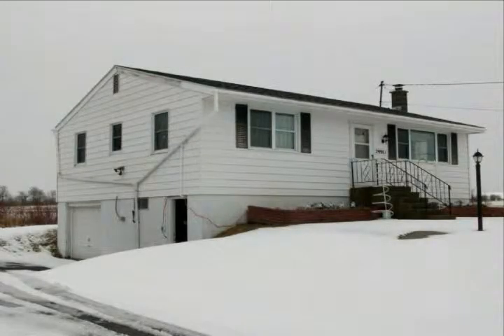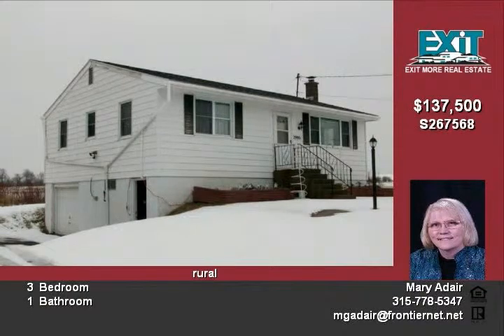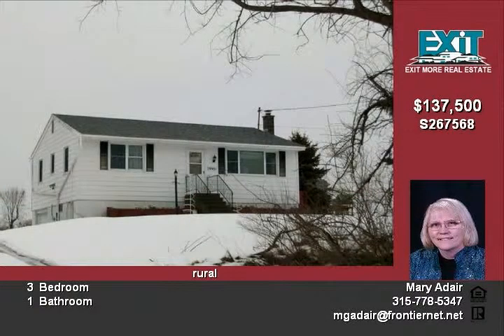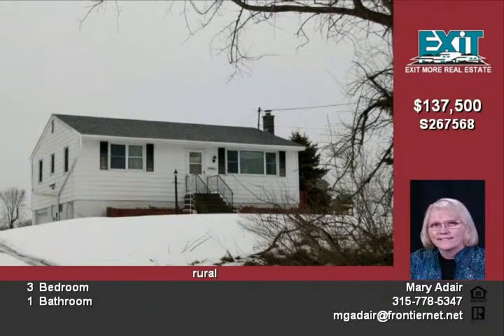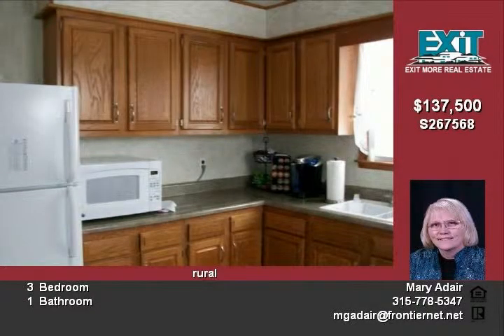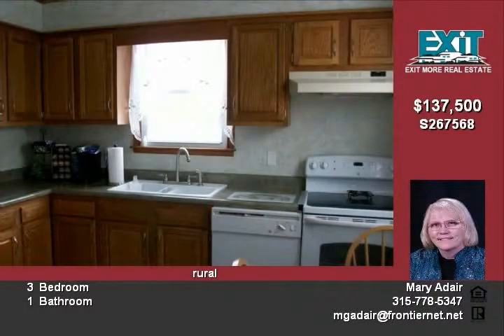29901 State Route 126 Black River NY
LOCATION,location Just outside the city of Watertown and Ft Drum but have the charm of country quiet Good sized lot for gardening, entertaining or children's play Nicely maintained and updated it offers everything you need Lovely restored hardwood floors and more hardwood under the carpets Almost everything has been replaced in the last 5-10 years Convenient under the house garage makes it easy to drive in and unload out of the weather Plus it's a walk out basement Set up for generator Pellet stove in basement really cuts down on fuel bills along with super insulation A must see!

real estate Black River NY